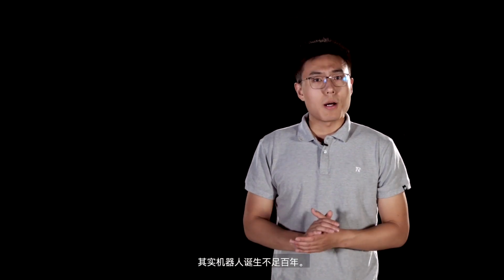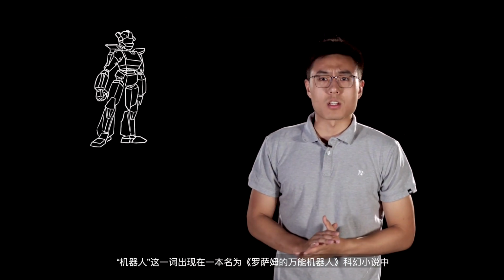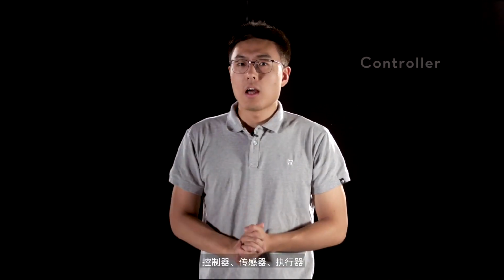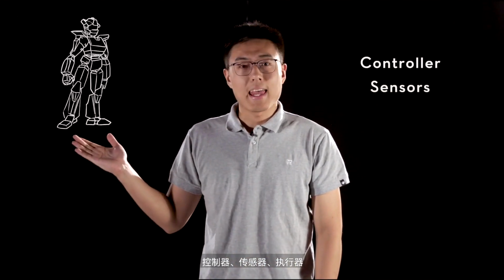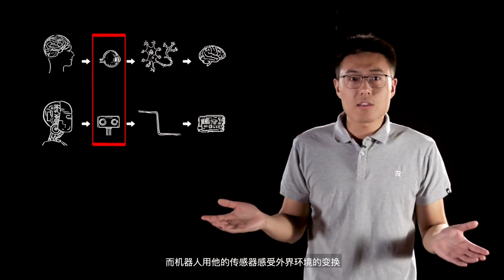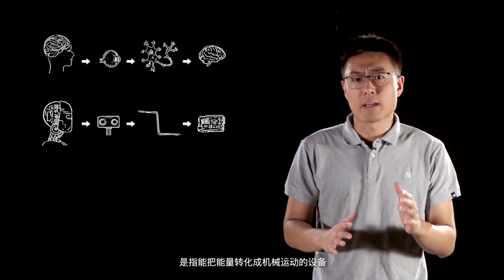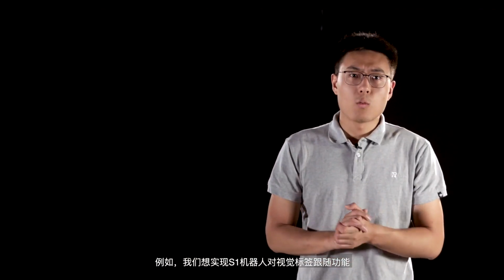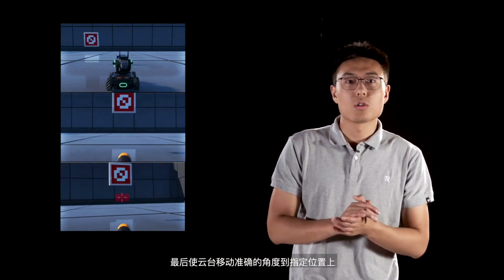機甲大師RoboMaster S1 視頻課程 機器人概述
介紹機器人的產生及發展史，對S1 拆分出的各個部件多維度詳細剖析。